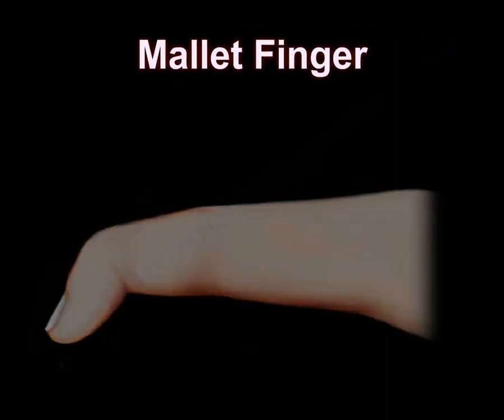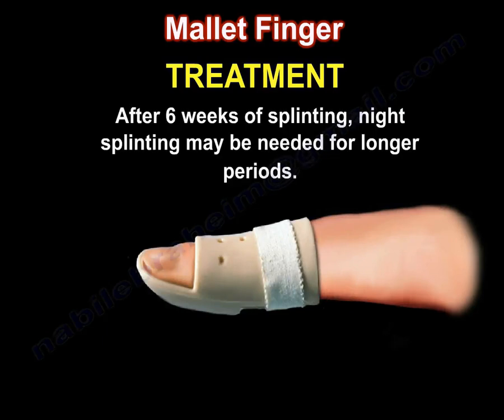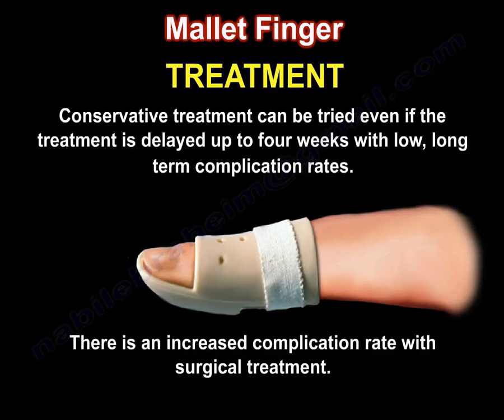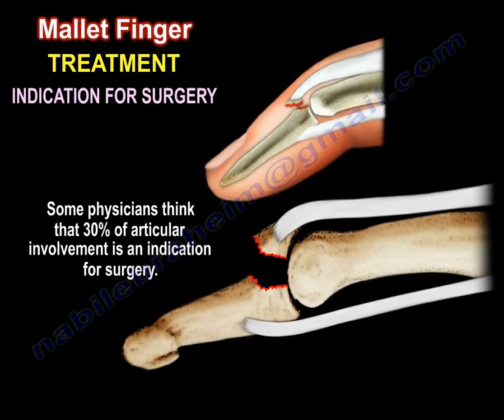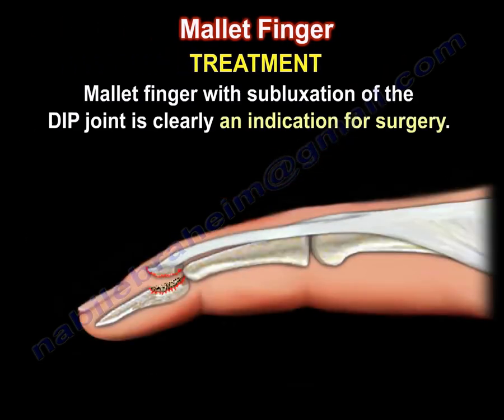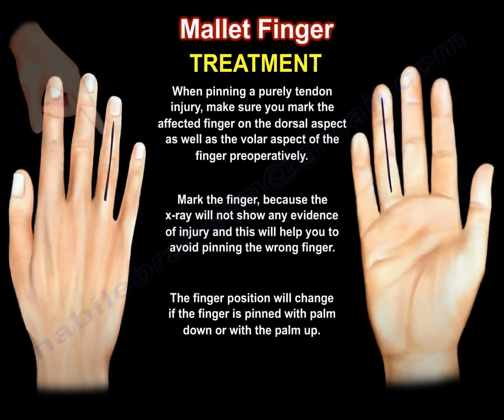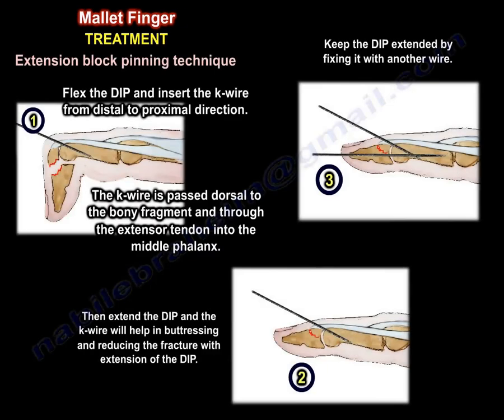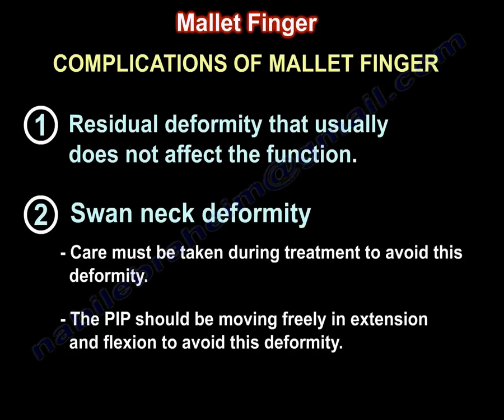Mallet Finger Treatment - Everything You Need To Know - Dr. Nabil Ebraheim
Dr. Ebraheim’s educational animated video describes the condition of mallet finger of the distal phalanx and its treatment.